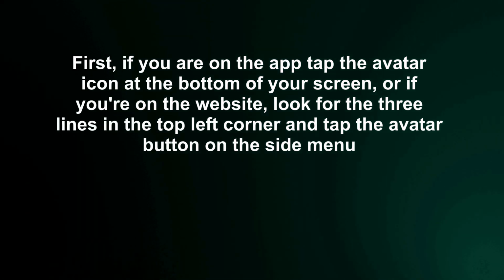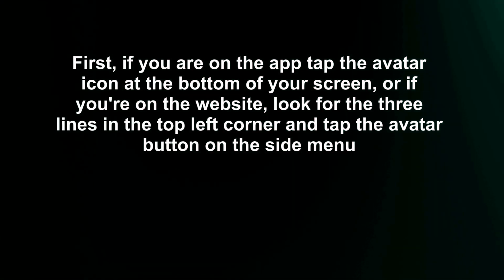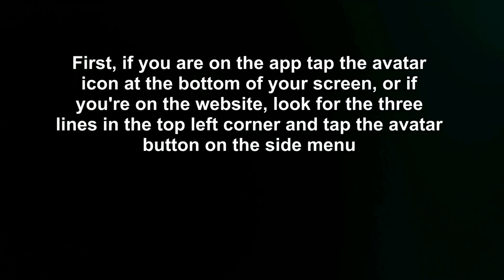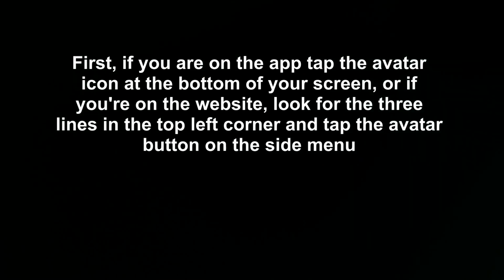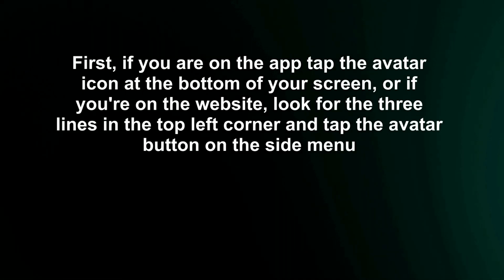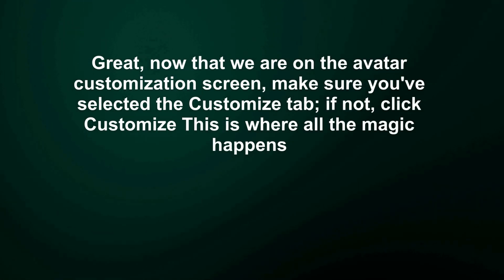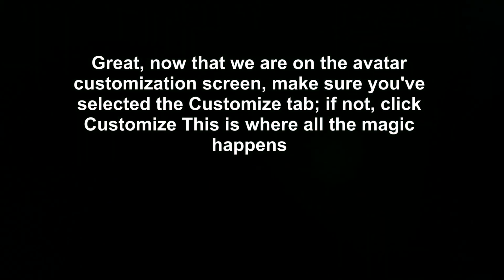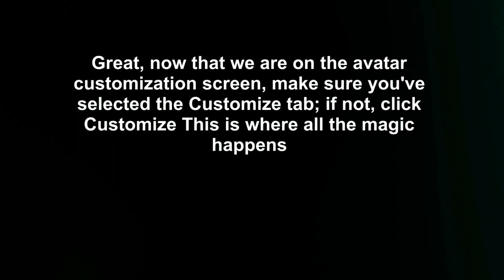How To Change Skin Color In Roblox - GUIDE!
How To Change Skin Color In Roblox: Instructions for modifying your avatar's skin color in Roblox are provided, letting you customize your character's appearance to express your personal style within the game.

00:00 Intro
00:06 Avatar Icon
00:17 Customize Tab
00:24 Body Section
00:29 Skin Tone
00:34 Color Palette